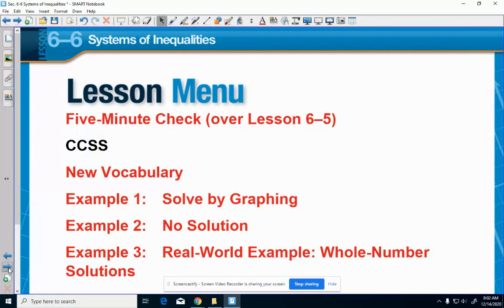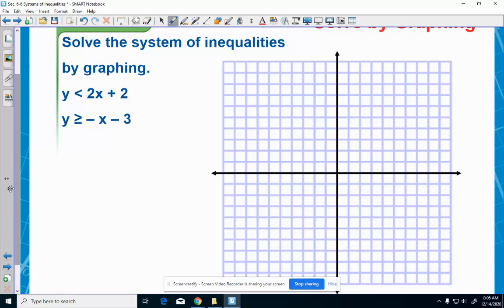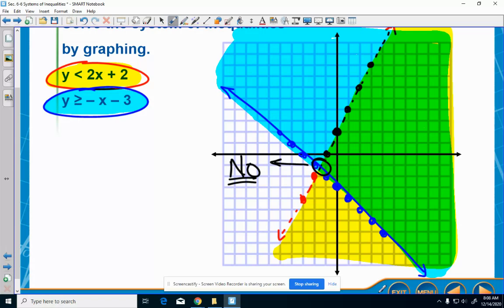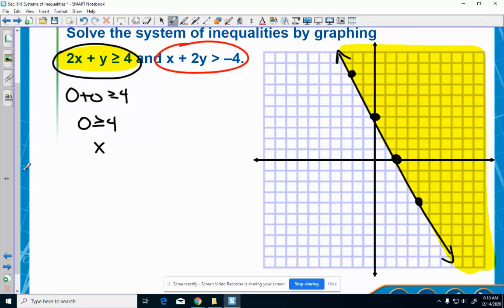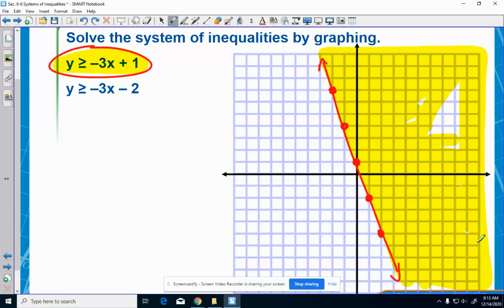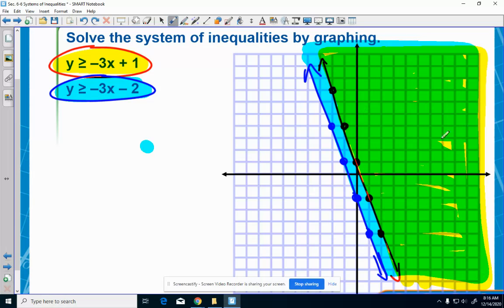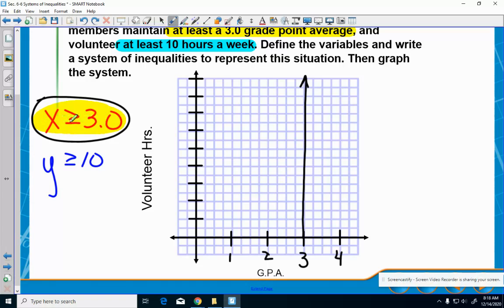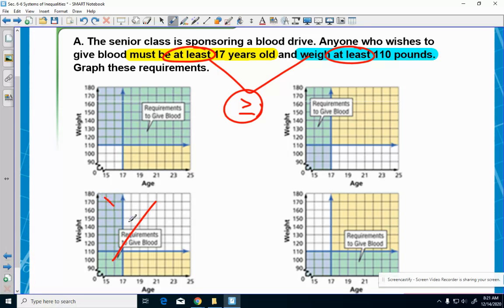Sec. 6-6 Systems of Linear Inequalities